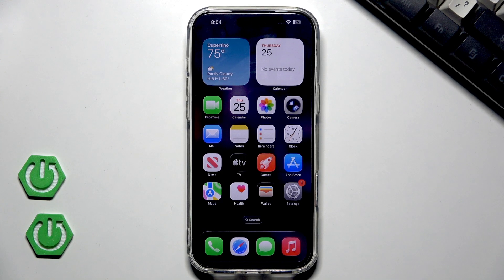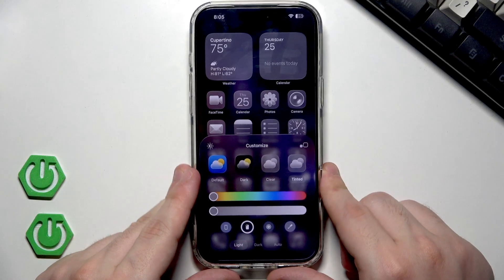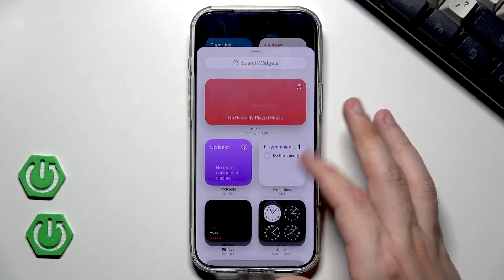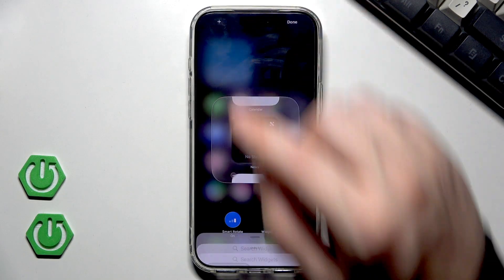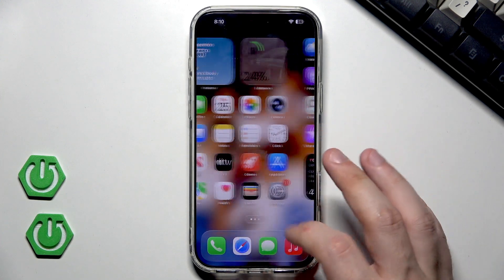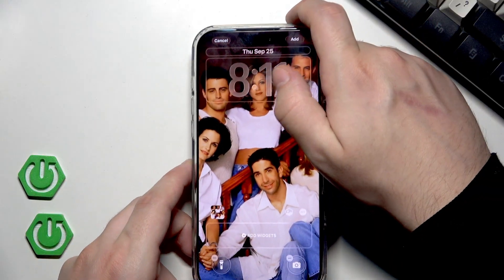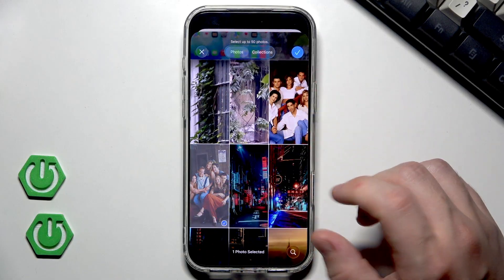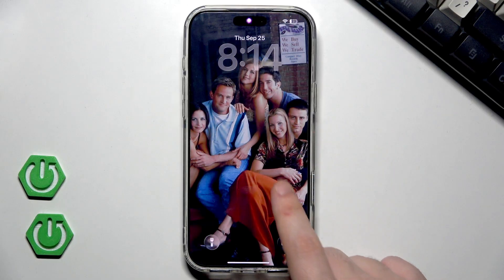iPhone 17 Pro Max – Homescreen Tricks and Customization Tips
Discover the best homescreen tricks for your iPhone 17 Pro Max in this easy-to-follow video. Learn how to customize your app icons, change color themes, adjust app sizes, and create unique widgets to make your iPhone 17 Pro Max truly yours. We’ll show you how to match icon colors with your device or case, set up widget stacks, and personalize your lock screen with 3D effects and photo shuffles. Whether you want to unblur your wallpaper, edit pages, or add new wallpapers from your gallery, this video covers all the latest customization features available on iPhone 17 Pro Max. Perfect for anyone looking to enhance their iPhone experience with simple, effective homescreen tricks and tips.

How to customize the homescreen on iPhone 17 Pro Max?
How to change app icon colors and themes on iPhone 17 Pro Max?
How to add and edit widgets on iPhone 17 Pro Max?

0:00 Introduction to iPhone 17 Pro Max homescreen tricks
0:15 Customizing app icons and color themes
1:10 Matching icon colors with device or case
1:45 Manually selecting icon colors and lock screen color sync
2:10 Adjusting app icon size
2:30 Adding and resizing widgets
3:10 Creating and editing widget stacks
4:10 Unblurring and changing wallpapers
5:00 Editing homescreen pages
5:30 Customizing lock screen and adding 3D effects
6:30 Using photo shuffle and clock customization
8:00 Final thoughts and tips